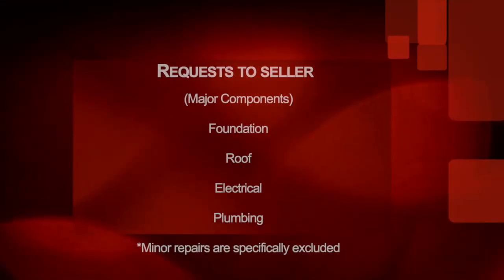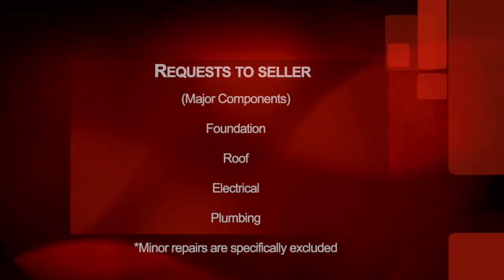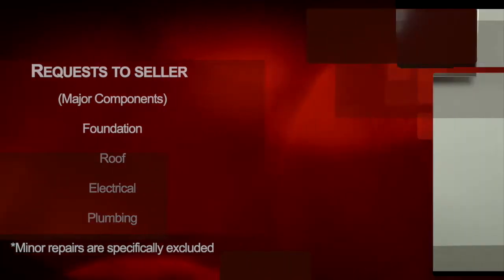What is a Home Inspection? | How to Buy & Sell your House with Castle Law